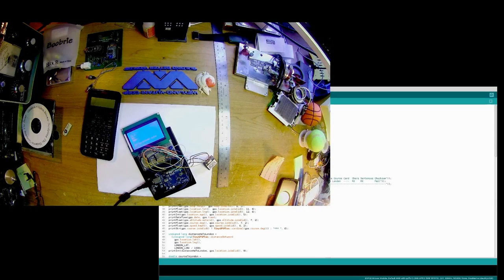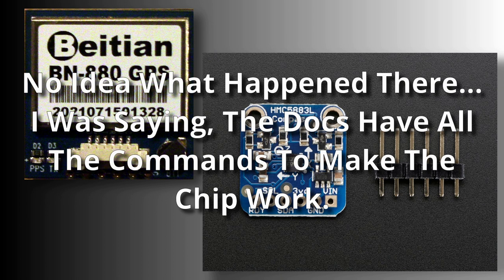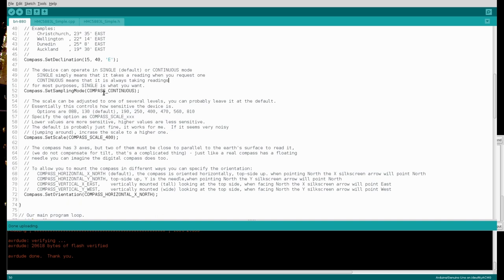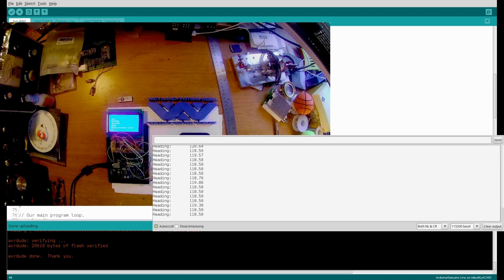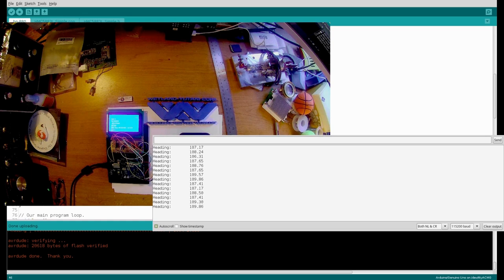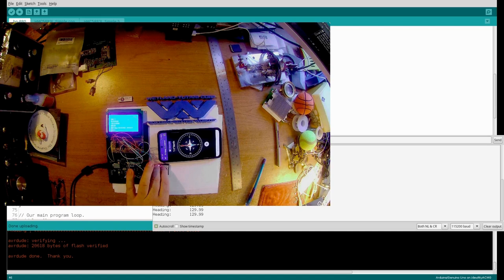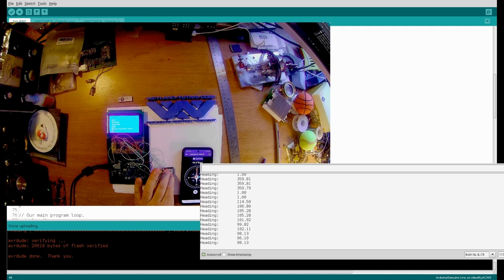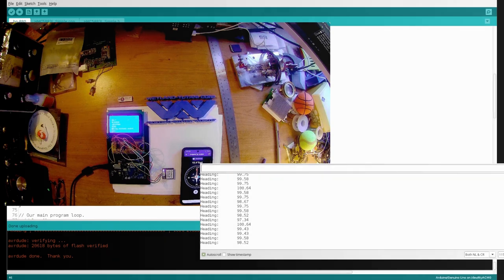BN-880 GPS/Compass Module With Arduino Uno - The Compass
I had a question posed to me: how accurate is the compass portion of the BN-880 module?
Answer: I don't know.
But let's try and find out.

It's not that accurate - without a lot of work.